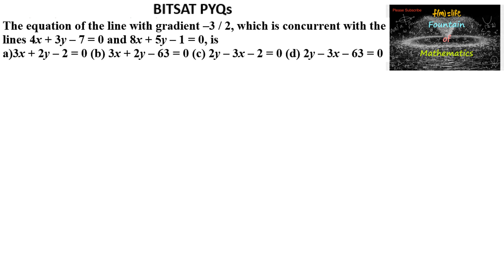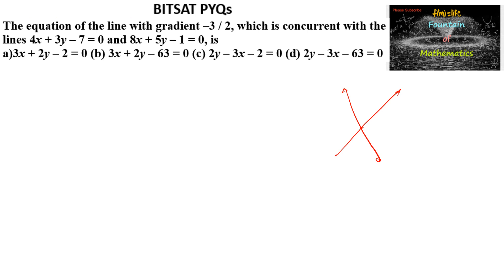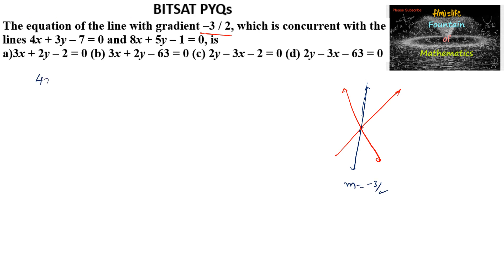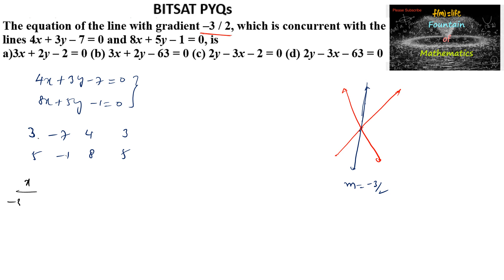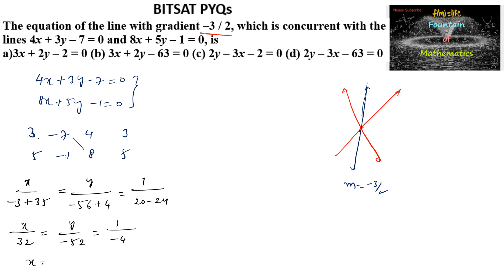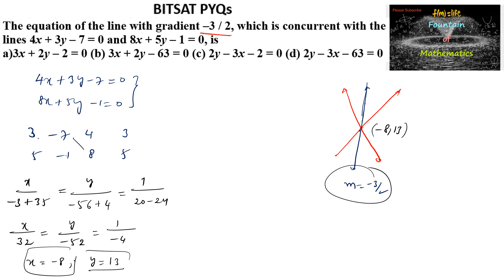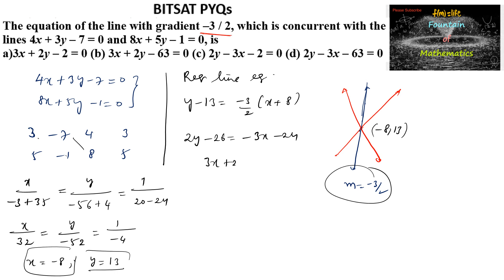The equation of the line with gradient -3/2 which is concurrent with the lines 4x+3y-7=0|PYQ|BIT|CET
Straight lines@FountainofMathematics